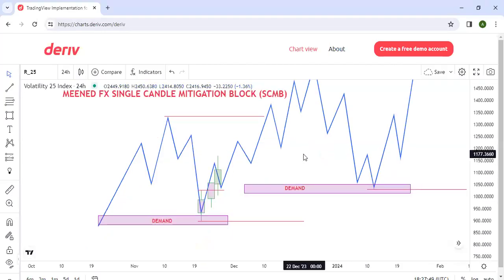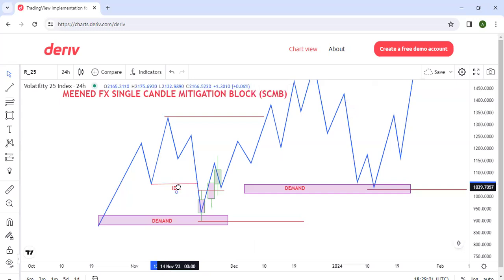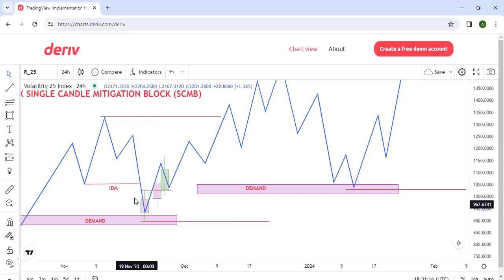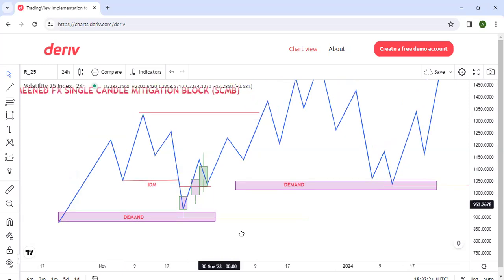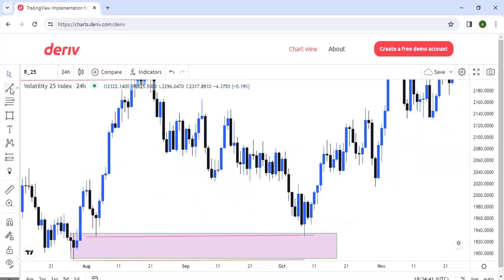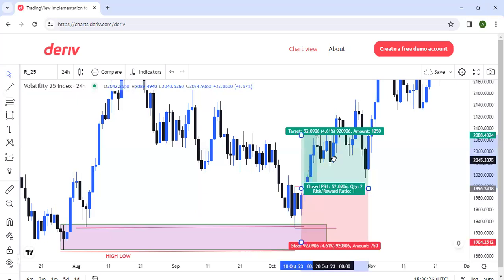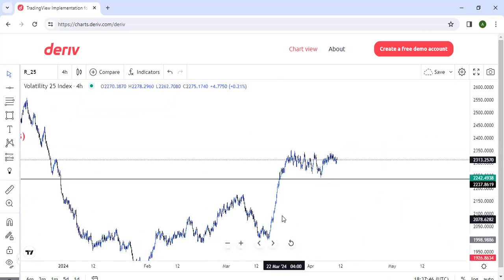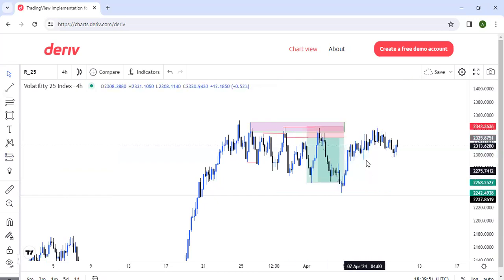Single Candle Mitigation Block (SCMB) Application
this video will give you insight on how to use single candle to take trades accurately

send me telegram message at: @THE_RM_KING_TRADER

user name: Afolayan Ezra oluwaniyi